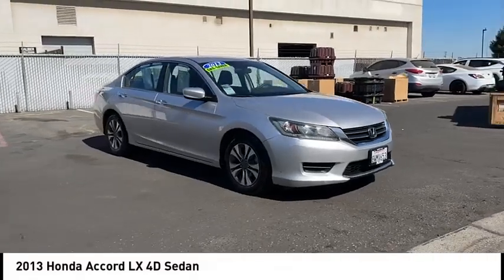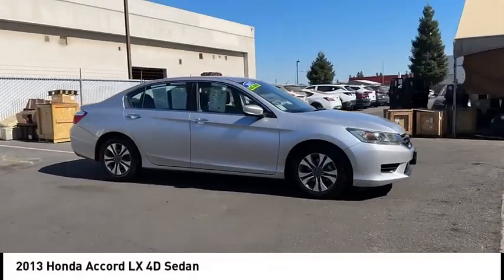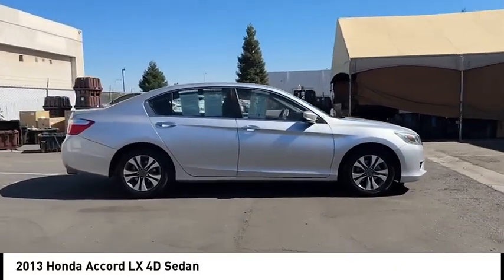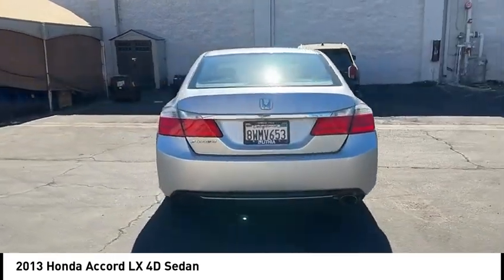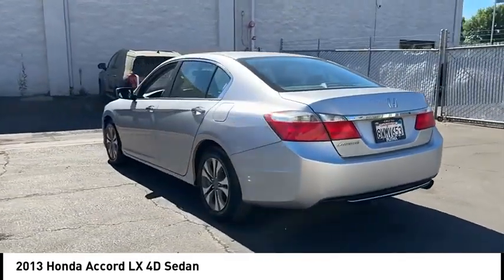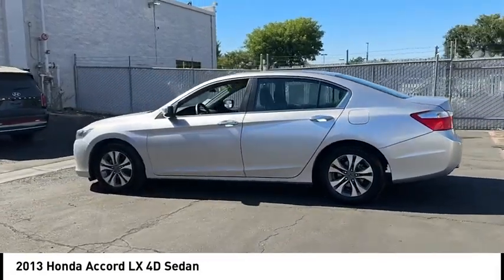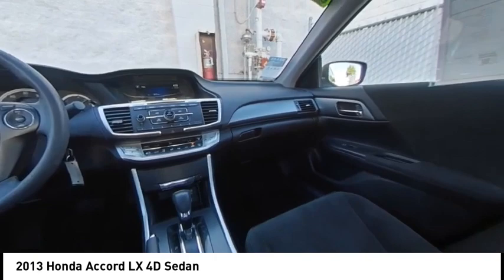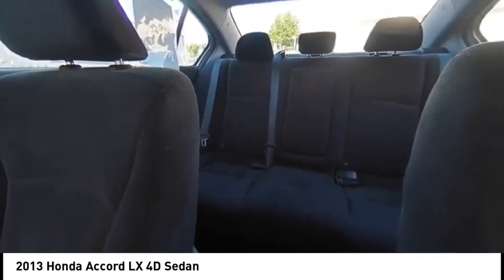2013 Honda Accord VIN DA101245PX Used FRESNO HYUNDAI LITHIA VISALIA MADERA CLOVIS REEDLEY DINUBA SH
2013 Honda Accord LX 4D Sedan - Stock#: DA101245PX - VIN#: 1HGCR2F35DA101245

Check out this 2013 Honda Accord.   Hyundai of Fresno is pleased to present for sale this 2013 Honda Accord LX as part of our hand-selected pre-owned lineup. This vehicle is finished in the Alabaster Silver Metallic exterior paint and Black.brbr. Clean CARFAX. Odometer is 15261 miles below market average! 27/36 City/Highway MPG 2.4L I4 DOHC i-VTEC 16V CVT FWD Multi Point Safety and Mechanical Inspection Performed By Certified Technician, New Filters, Fresh Oil Change, Detailed Interior and Exterior for Delivery.brbrAwards:br * Car and Driver 10 Best Cars * 2013 IIHS Top Safety Pick * 2013 KBB.com Brand Image AwardsbrKelley Blue Book Brand Image Awards are based on the Brand Watch(tm) study from Kelley Blue Book Market Intelligence. Award calculated among non-luxury shoppers.  Kelley Blue Book is a registered trademark of Kelley Blue Book Co., Inc.brCar and Driver, January 2017. Contact the dealership today.